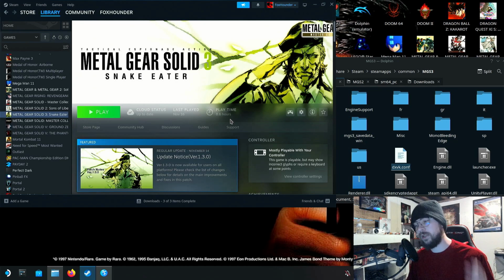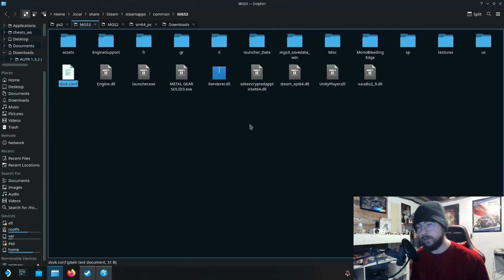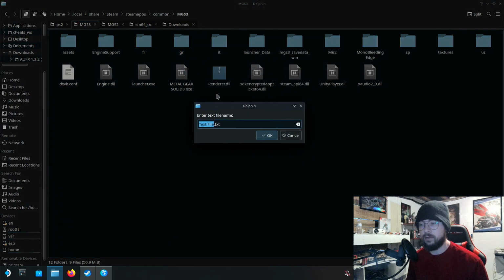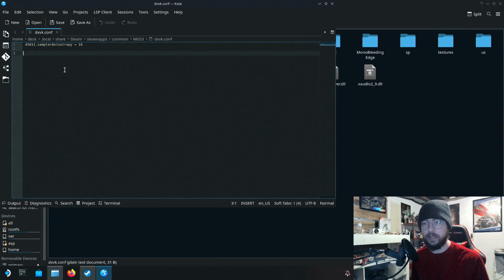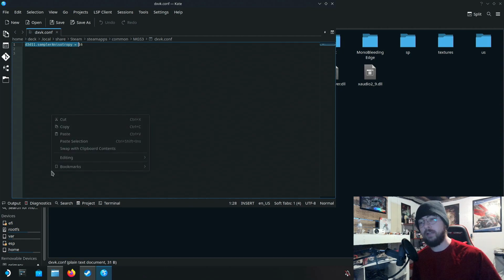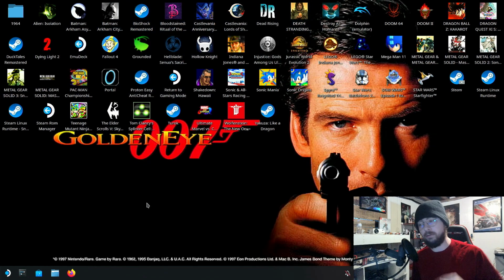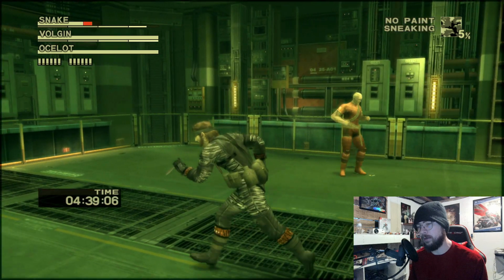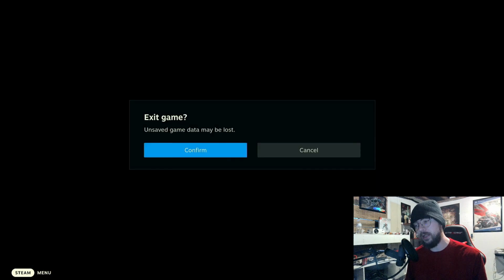MGS Master Collection Anisotropic Filtering (Steam Deck)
In the MGS2 and/or MGS3 file directory, create a txt file and name it dxvk.conf . Within that file, and the line d3d11.samplerAnisotropy = 16